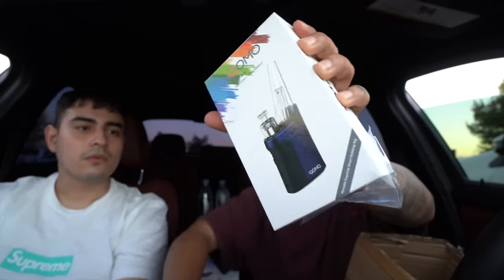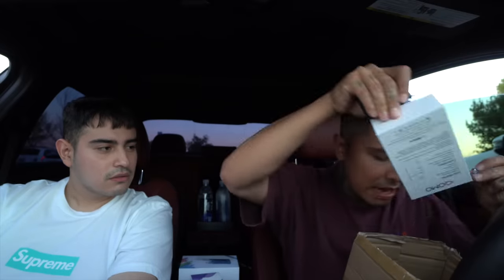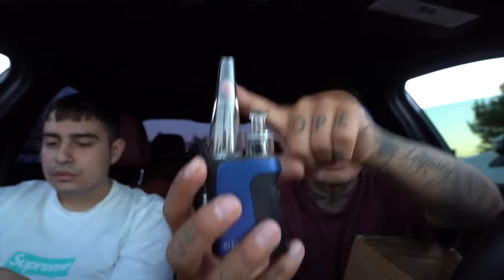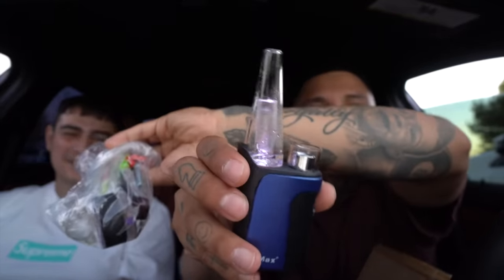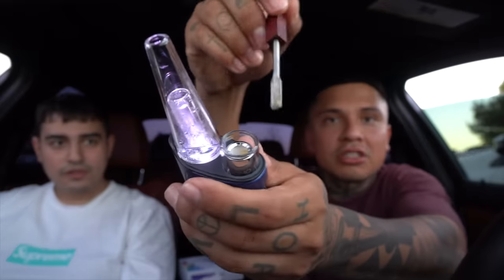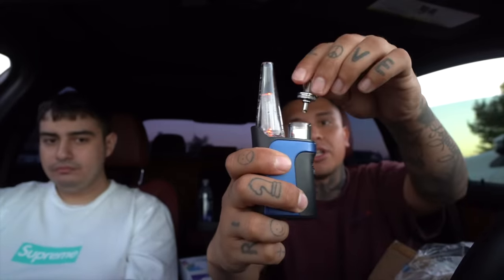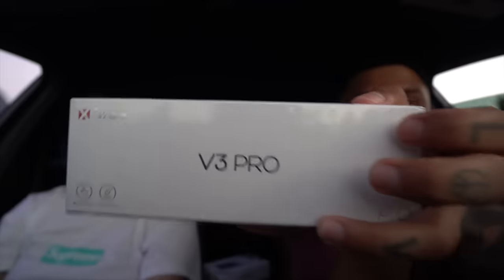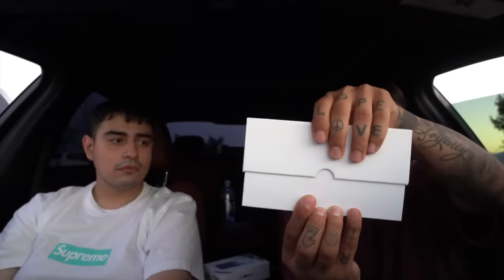Worlds smallest "bubbler"